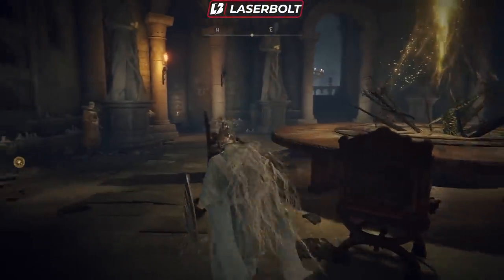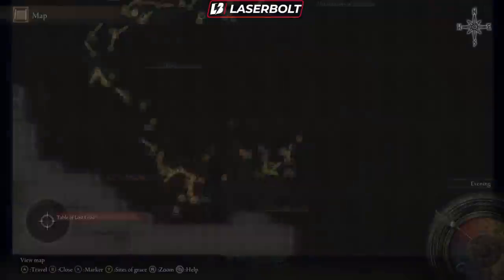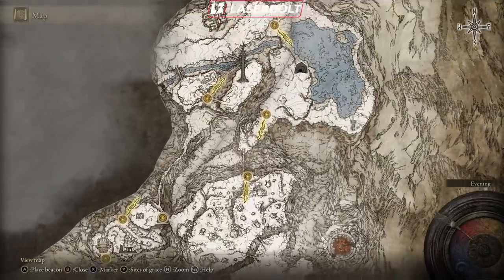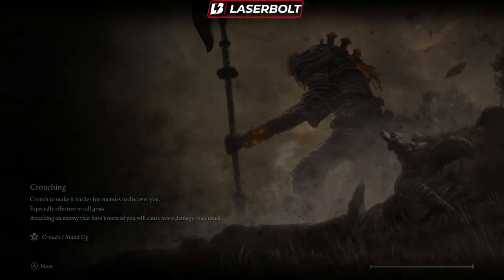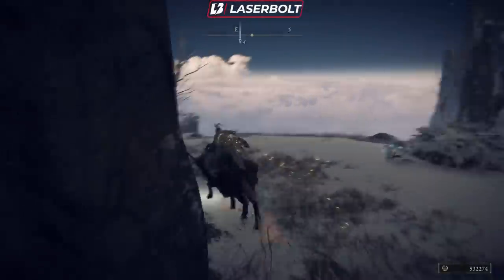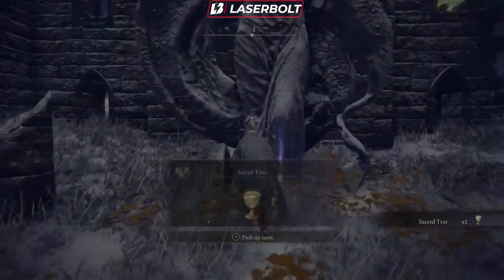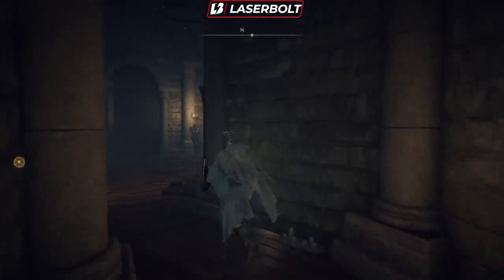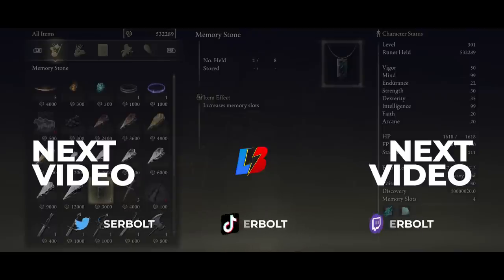Elden Ring FARM UNLIMITED SOMBER SMITHING STONES 5 and 6 - Upgrade Weapons Fast & More Powerful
Elden Ring FARM UNLIMITED SMITHING STONES 5 and 6 - How to Upgrade Weapons Fast and More Powerful. Here is how you can get smithing stones 5 and 6 and how it will help you to upgrade your armor and weapons.

Elden Ring takes place in the Lands Between, a fictional landmass ruled over by several demigods. It was previously ruled over by the immortal Queen Marika, who acted as keeper of the Elden Ring, a powerful force that manifested as the physical concept of order. When Marika eventually shattered the Elden Ring and disappeared, her demigod children began warring over pieces of the Ring in an event called the Shattering. Each demigod possesses a shard of the Ring called a Great Rune, which corrupts them with power. In the game, the player character is a Tarnished, one of a group of exiles from the Lands Between who are summoned back after the Shattering. As one of the Tarnished, the player must traverse the realm to repair the Elden Ring and become the Elden Lord.

Official Info
Elden Ring is a dark fantasy RPG that lets you play one of the descendants of the Tarnished. An outcast, you must enter the Lands Between to try to gain re-admittance to the society there as an Elden Lord. To do that, you must reveal the mystery of the fabled Elden Ring. Your adventures in the Lands Between will teem with threats and brim with the unknown.
There, you'll find the main "Overworld" and the "Underworld" of dungeons, catacombs, and caves. The Overworld will greet you with many heroes from the time before the Shattering, as well as a generous supply of monsters and other characters to defeat. By contrast, the Underworld will present you with shadowy, terrifying areas — but ones that will ensure that you'll be amply rewarded.
Wherever you go, you'll have the opportunity to customize almost every aspect of your character, from class to armor and weaponry. And you'll have great freedom over where, exactly, you roam and how you interact with the characters you find along the way.
Support

Social

Timestamps